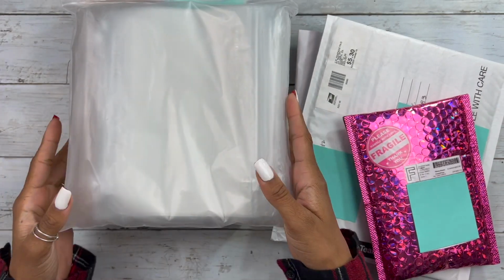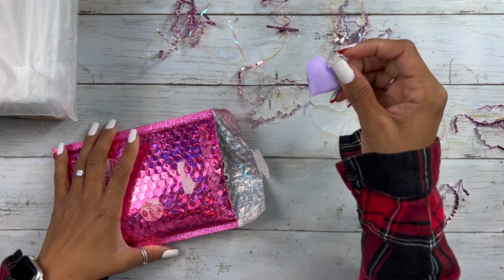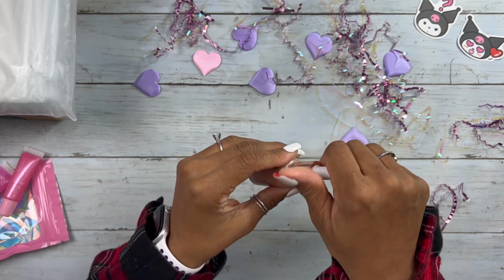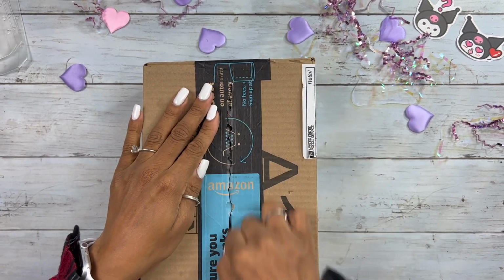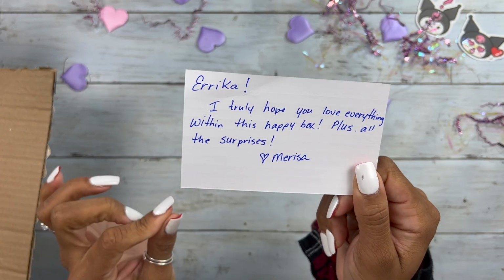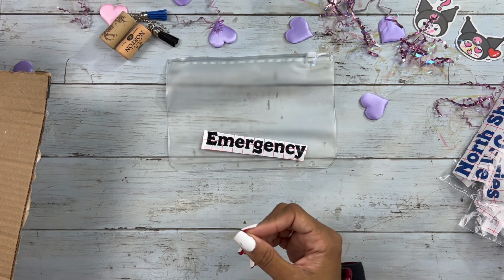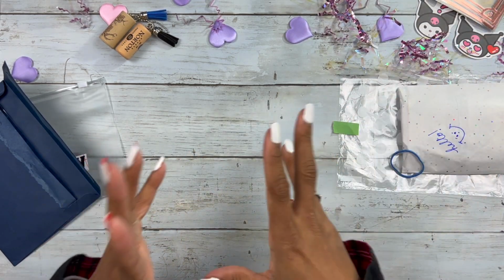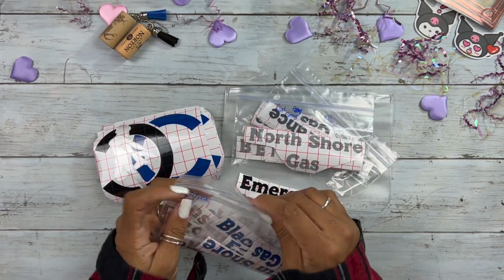UNBOXING MY 2023 NEW CASH ENVELOPES FOR SAVINGS CHALLENGES | CASH STUFFING | BUDGETING | ETSY SHOP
Code: Christmas12

Code: BLACKNBLUE

Code: BlackNBlue25

💙Fetch App:
Code: 48FU5

Come save money on Fetch with me! Sign up w/ code 48FU5 & get 2,000 pts See you there!

CODE: NERRN15